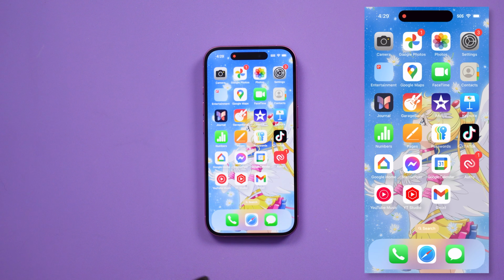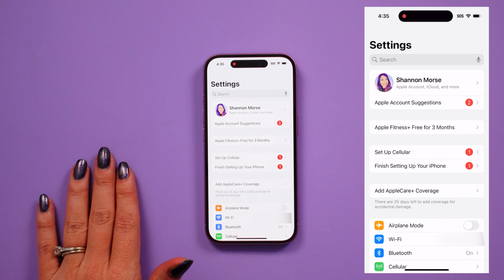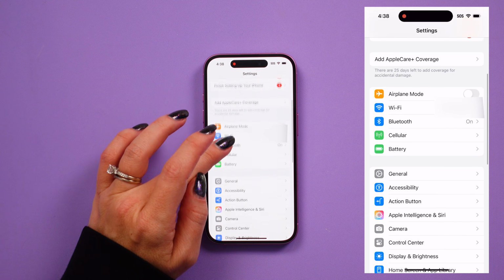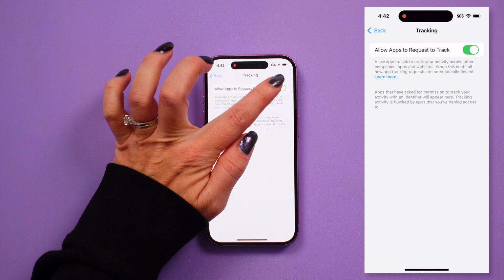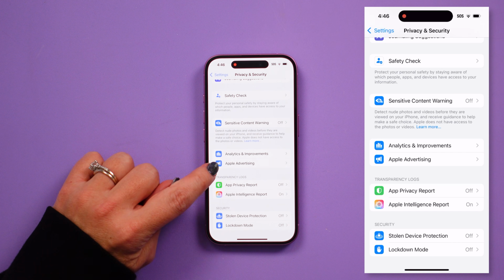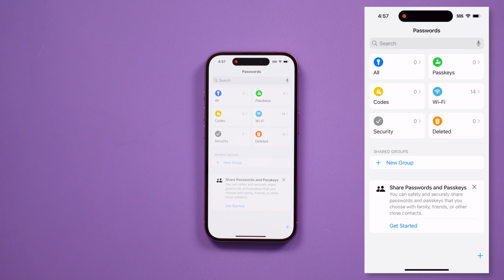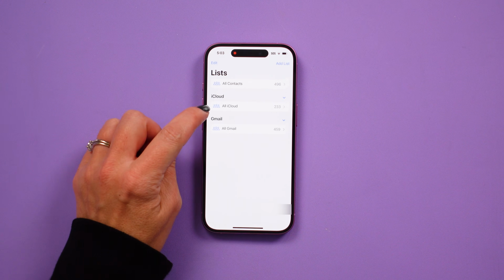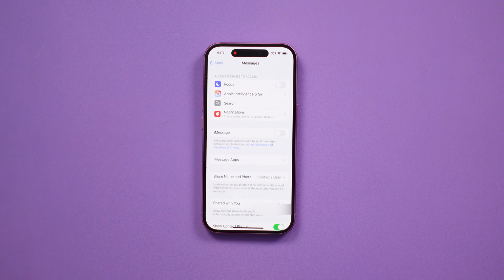24 Most Important iPhone 16 and iOS18 Settings for Security!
In this video, I dive into the latest iPhone 16 and Apple’s newest iOS 18 update, with a focus on the enhanced privacy and security settings. From the new Passwords app to the hidden apps feature, plus a look at Apple Intelligence, I’ll show you how to take full control of your iPhone’s privacy. Whether you're an iPhone pro or a casual user, these updates will help you keep your data secure and your device running smoothly!